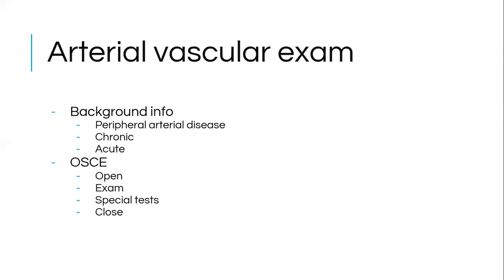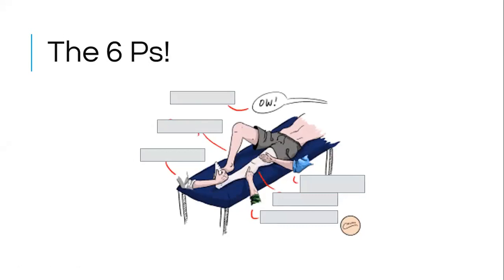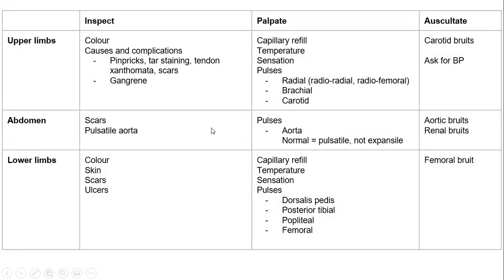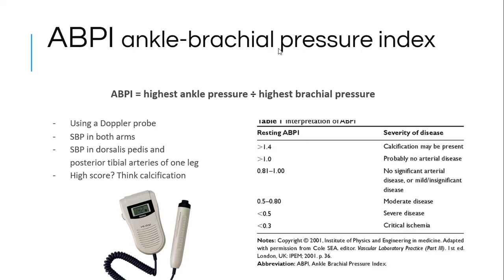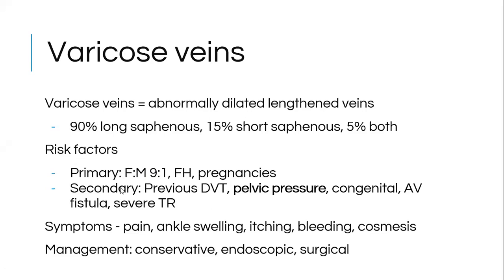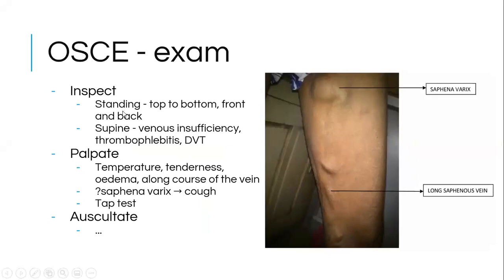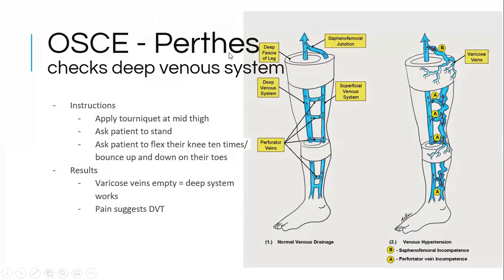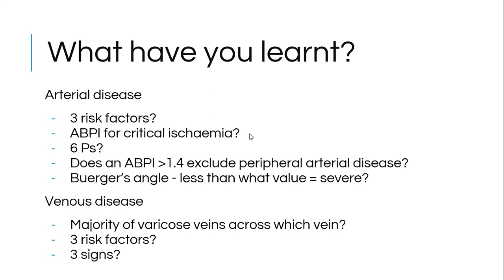OSCE Masterclass 7: Approach to peripheral arterial and vascular examination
Aimed at medical students, this talk discusses the peripheral arterial and vascular examination - some of the surgical OSCE examinations.